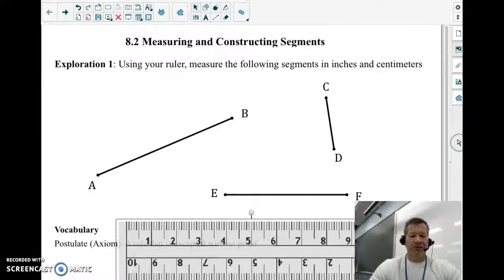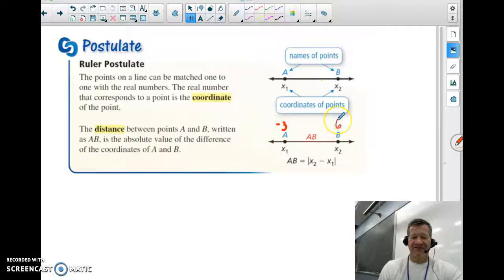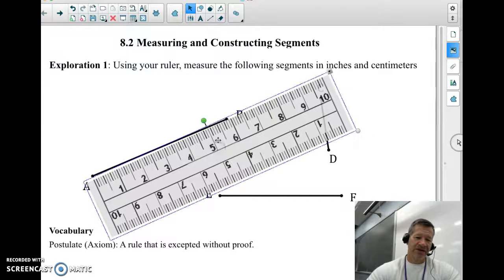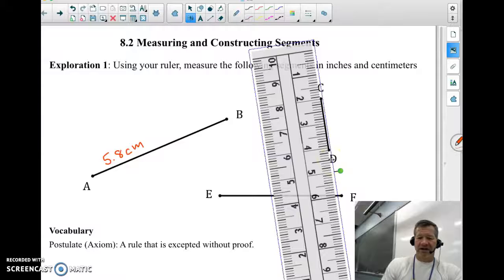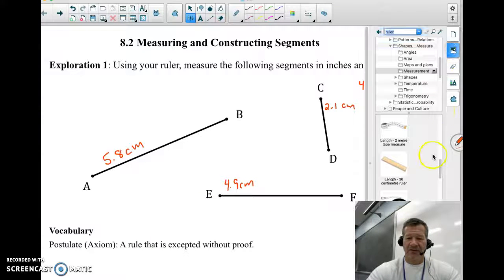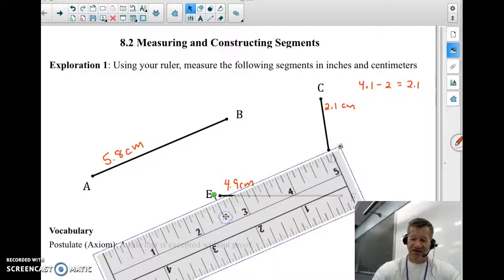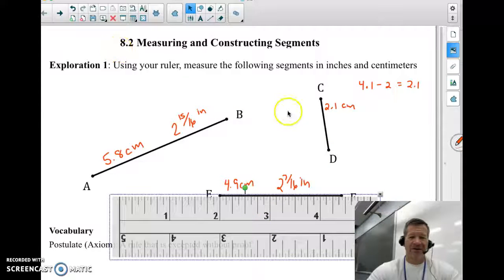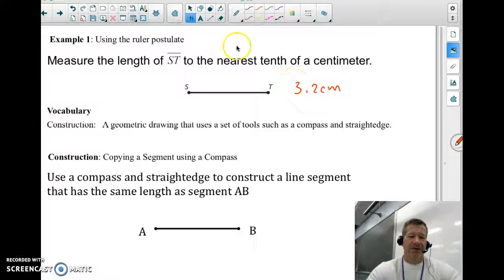8.2 Example 1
Measuring segments in cm and in using the ruler postulate.